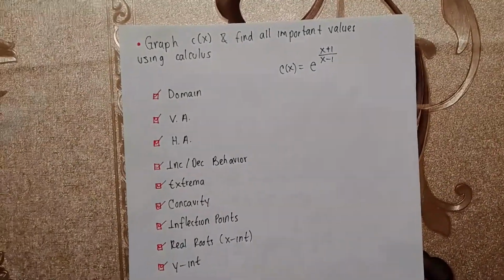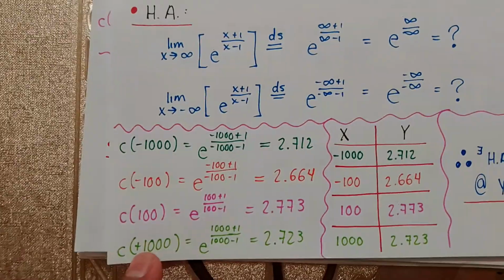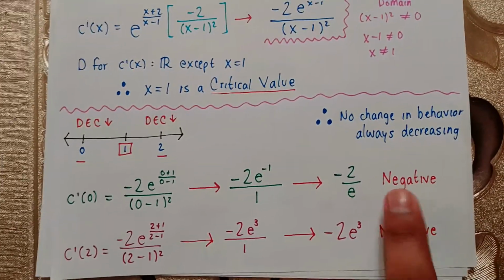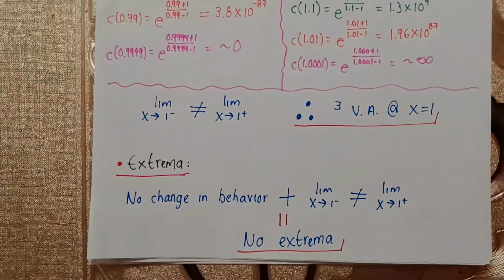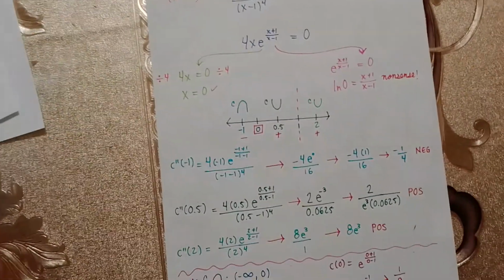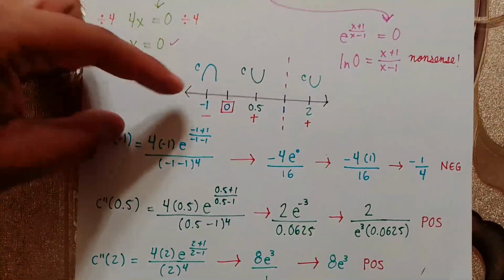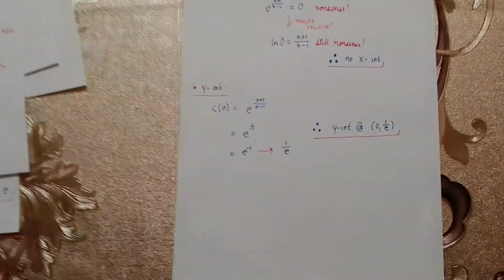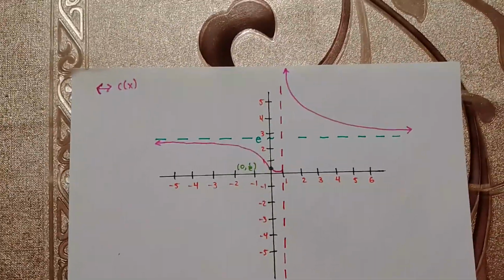Video Assignment for 4/26/20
Just a side note, I got a phone call near the end and it shut off the recording.
I was just wrapping up, so nothing should be missing. Emphasis on "should", lmao

Sorry about that(: